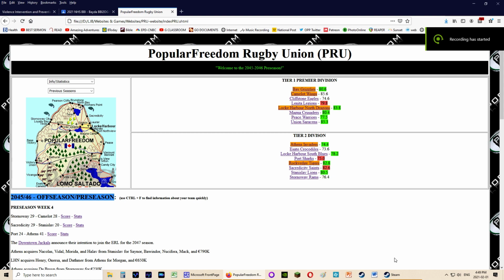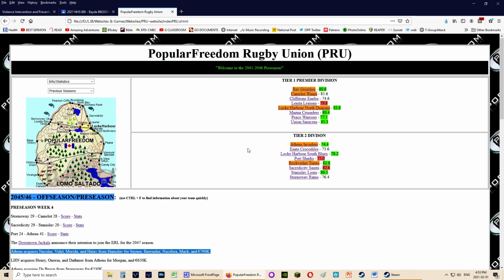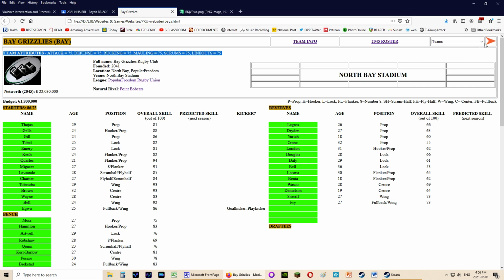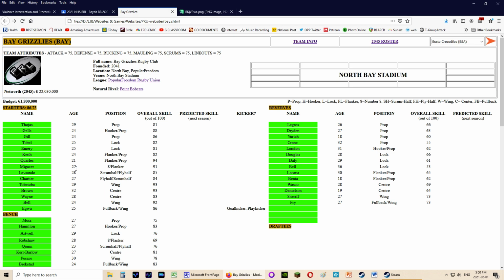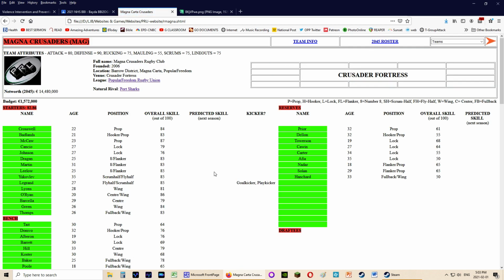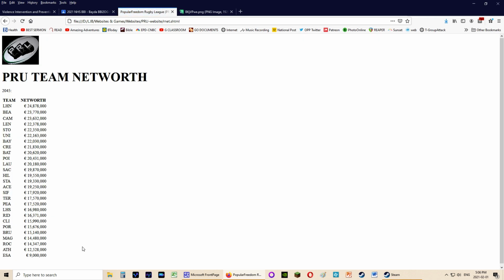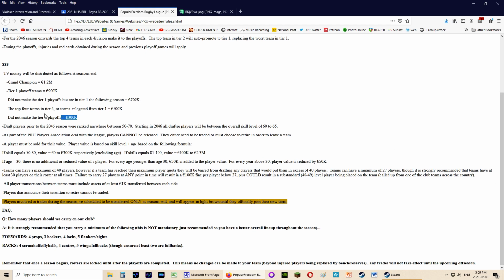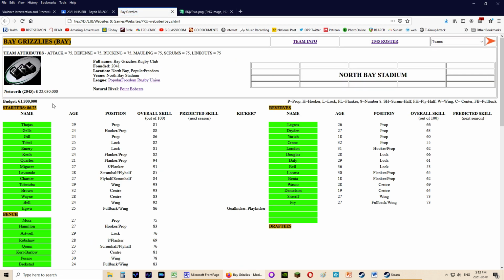BBI0199 PRU How To Choose Your Team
PRU - Rugby Company Simulator VIDEO
0:00 = Introduction
2:29 = Index Page
3:47 = Division Explanation
4:28 = Information about teams
5:15 = Bay Grizzlies (owned TEAM)
6:00 = Player Card Information Example
6:08 = Explanation of the Team Page Information (Team Name, Team Attributes, Networth)
7:45 = Verbal explanation of how to setup a T-chart
8:24 = Networth explanation
8:41 = Player overall skill explanation
9:40 = Starters vs Bench vs Reserves
11:09 = Summary of what to look at when determining a company to choose
11:33 = Age = skill depreciation, possibility of player retirement
12:47 = Camelot Wasps (owned TEAM)
12:55 = Cliffstone Eagles (TEAM)
13:17 = Lenita Legions (TEAM)
13:31 = Maximum & Minimum number of players
13:38 = Amount of starters, subs, reserves, and how many draftees you get
14:02 = LHN Dragons (owned TEAM)
14:12 = Magna Carta Crusaders (TEAM)
14:19 = Peace Warriors (TEAM)
14:26 = Union Saracens (TEAM)
14:37 = Athens Invaders (owned TEAM)
14:54 = Esato Crocodiles (TEAM)
15:12 = LHS Blues (TEAM)
15:17 = Customization options
15:24 = Port Sharks (TEAM)
15:38 = Rockyedge Tigers (owned TEAM)
15:50 = Sacredicity Saints (TEAM)
15:59 = Stanislav Lions (TEAM)
16:11 = Stornoway Rams (TEAM)
16:31= Team Championship Statistics
16:47 = City information
17:03 = Divisional MVPs
17:10 = History of the PRU/PRL
17:24 = Team Networth Ranking
18:06 = Past Grand Championship Results
18:39 = Rankings
19:54 = Rules (money you earn at seasons end, player valuation, players per position you would want)
21:55 = Training
23:29 = Previous seasons
23:43 = REGULAR SEASON results and STANDINGS from 2045

Videos of match results/highlights (not important for choosing a team, just if you are interested in watching the match results of your team) can be found